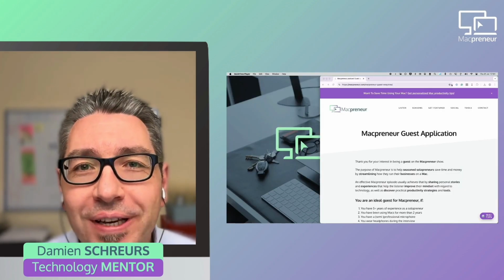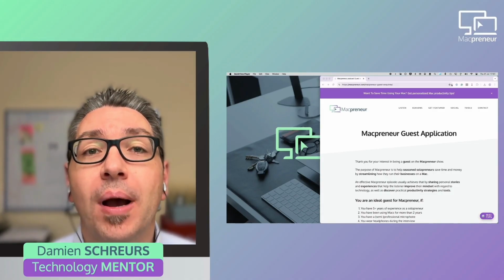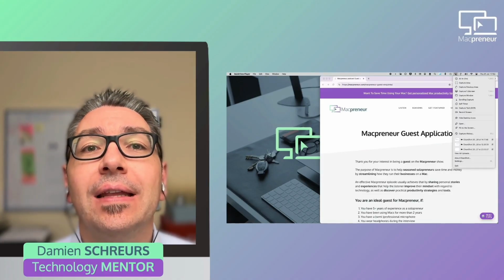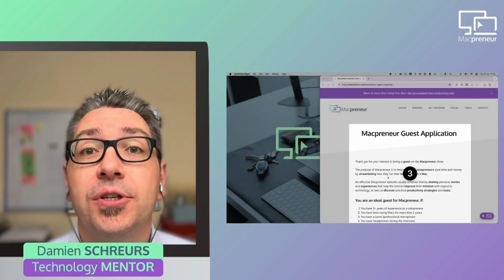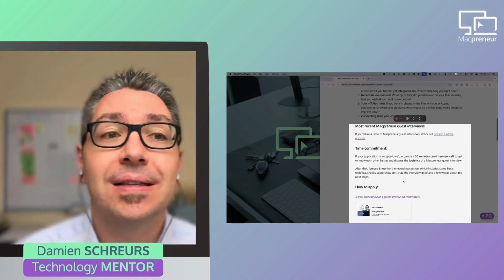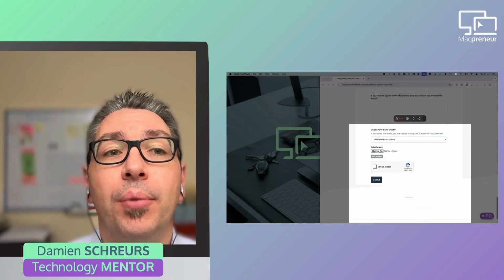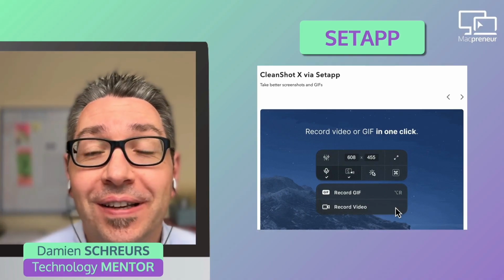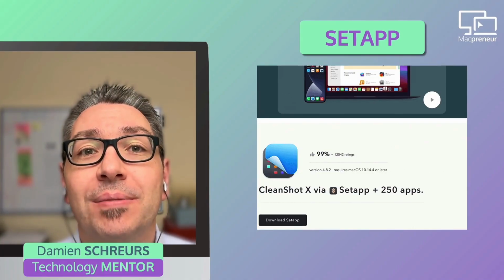The Fastest Way to Create Animated GIFs of a Screen Recording on Mac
Tired of the tedious multi-step process to convert a Mac screen recording into an animated GIFs?
In this video, discover how to streamline your workflow with CleanShot X, an app accessible via a Setapp subscription.
Learn how to record your screen and instantly save high-quality GIFs without extra steps or redundant files.
Follow along as I demonstrate the simplified process and see why CleanShot X is a game-changer for Mac users.

Chapters
00:00 Introduction: The Hassle of Creating GIFs
00:33 The Perfect Solution: CleanShot X
00:46 My Journey to Find the Ideal GIF Tool
01:47 Step-by-Step Guide to Using CleanShot X
02:59 Conclusion: Simplify Your Workflow
03:32 Additional Information and Affiliate Link
04:04 Final Thoughts and Call to Action